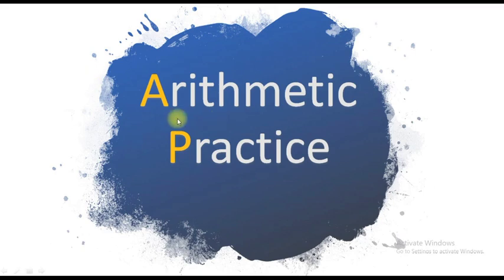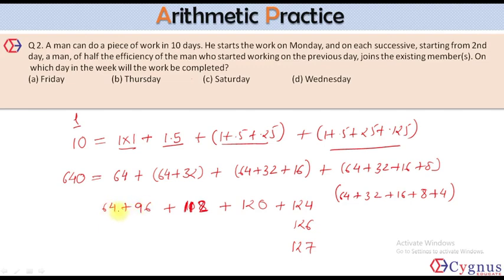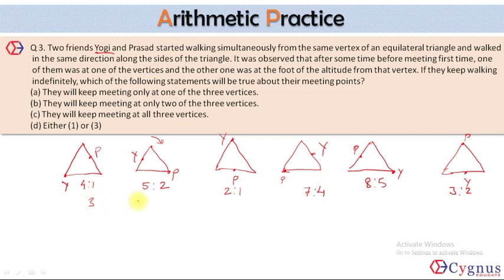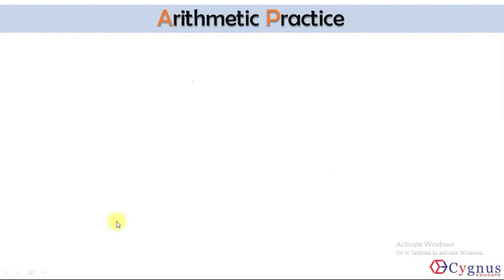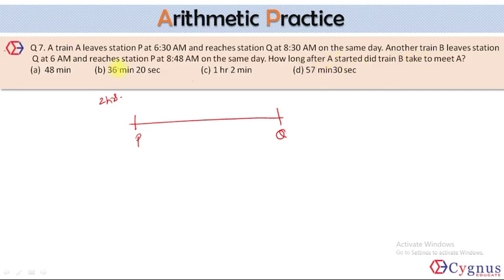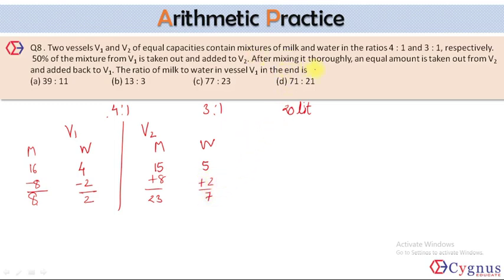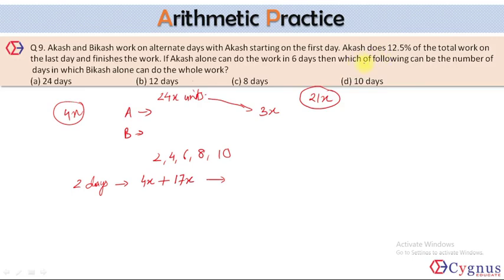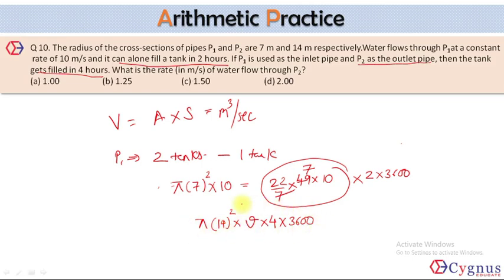ARITHMETIC PRACTICE QUESTIONS PART 3 | CAT/MBA